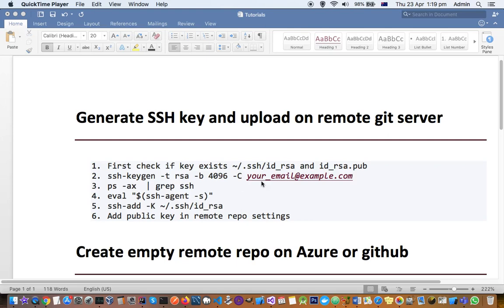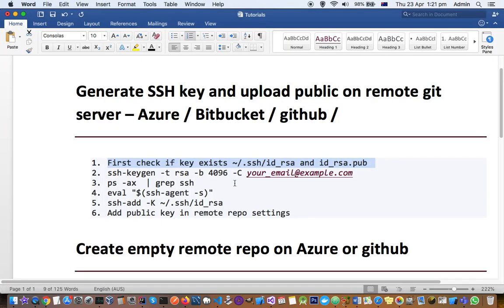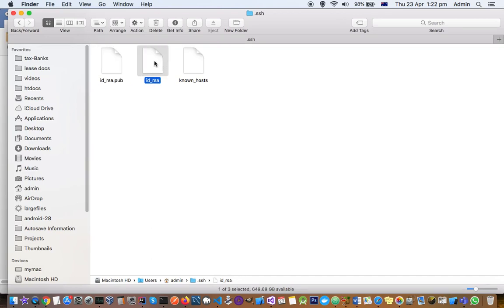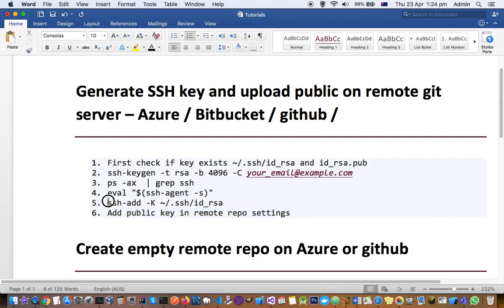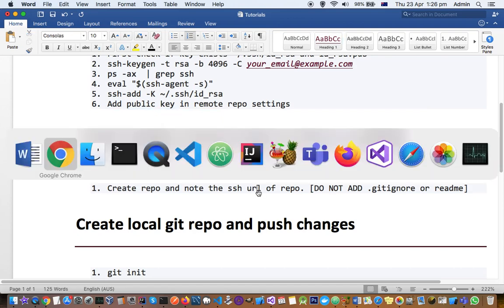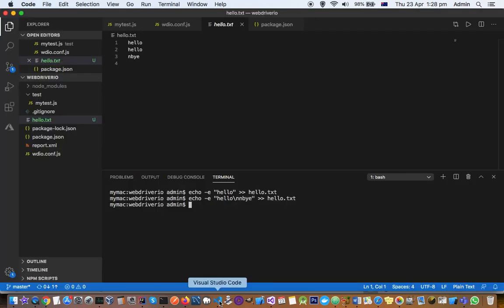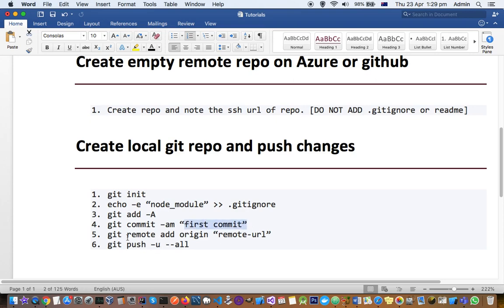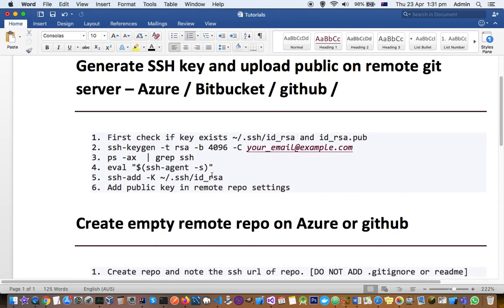Push local git repo to remote repo | Push new git project to github or azure devops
Generate SSH key and upload public on remote git server – Azure / Bitbucket / github /
1. First check if key exists ~/.ssh/id_rsa and id_rsa.pub
3. ps -ax  | grep ssh
4. eval "$ ssh-agent -s"
5. ssh-add -K ~/.ssh/id_rsa
6. Add public key in remote repo settings

Create empty remote repo on Azure or github
1. Create repo and note the ssh url of repo. DO NOT ADD .gitignore or readme
Create local git repo and push changes
1. git init
2. echo –e “node_module”  .gitignore
3. git add –A
4. git commit –am “first commit”
5. git remote add origin “remote-url”
6. git push –u --all

for latest tech tips and tutorials

My Gear